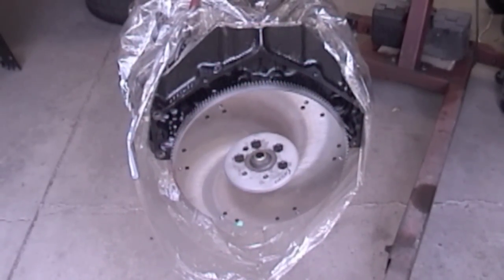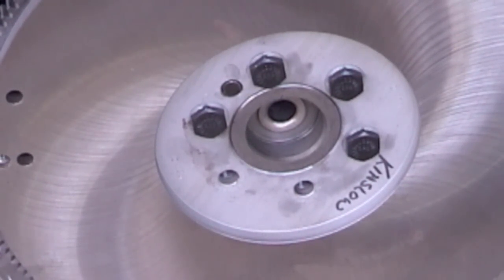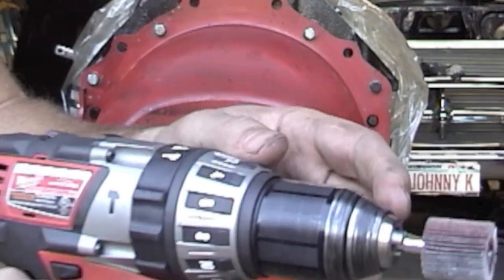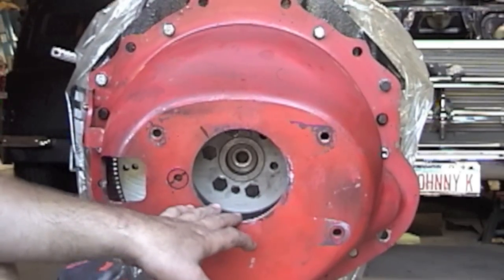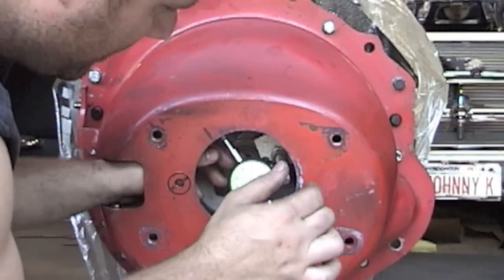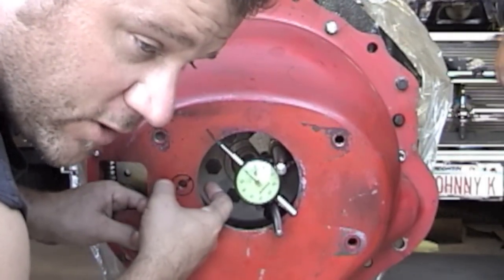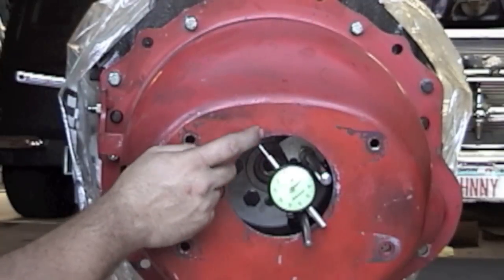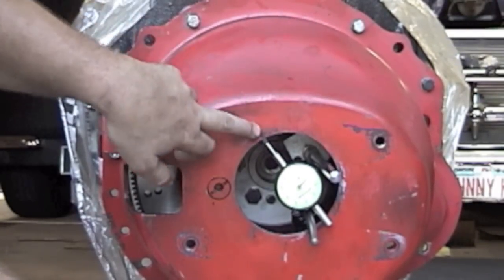Part 17 How To Align The Bellhousing Using Offset Dowel Pins For The Big Block Chevy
How To Align The Bellhousing Using Offset Dowel Pins For The Big Block Chevy
I walk you through the steps. At the end I give a few tips for installing the pressure plate.